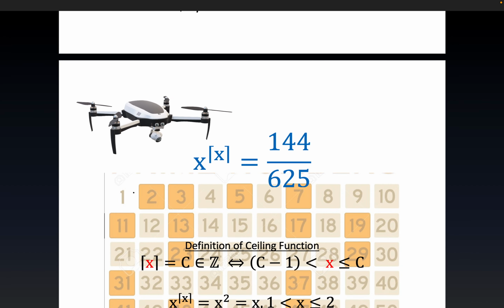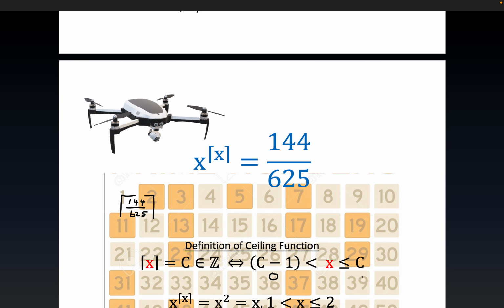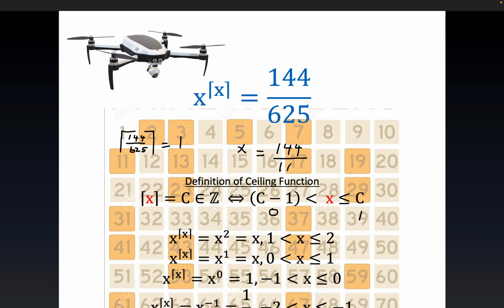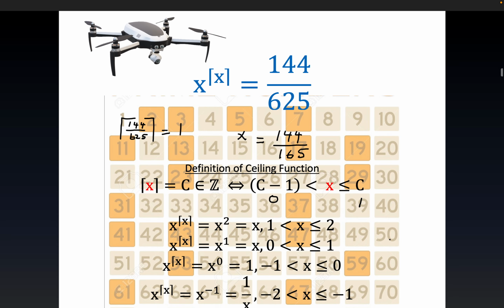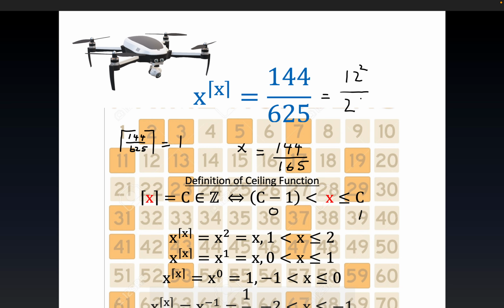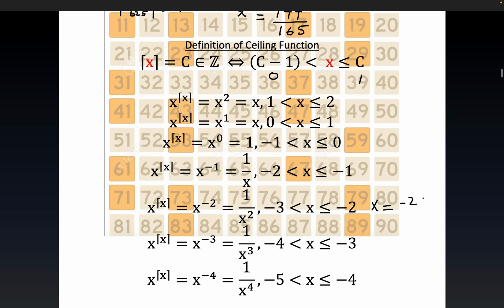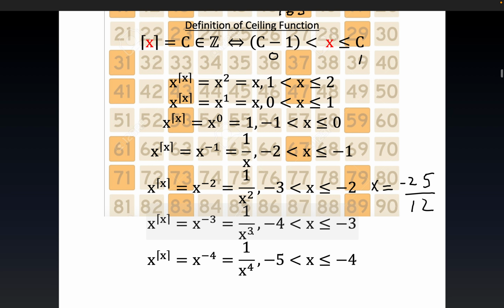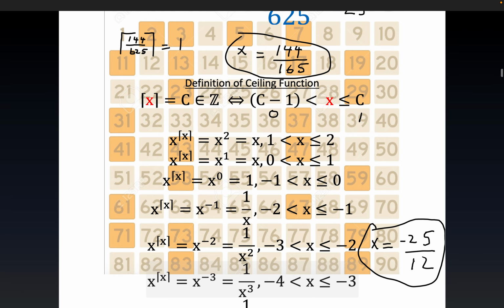Find all real x x^⌈x⌉ = 144/625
Ceiling Function Exponent in Exponential Equation
Definition of the ceiling function:
⌈x⌉= C∈Z ⇔ (C-1) less than  x ≤ C again YouTube video descriptions do not allow the mathematical symbol for less than(angled brackets) owing to the irresolvable HTML incompatibility/clash. Both Matt Parker and  Alvaro Montoro covered this headache in detailed depth. Both IT professionals are authoritative resources for detecting fake randomization coding schemes via math or code review. There is a NOT distant relationship between this chess move selection at the grandmaster level of play:Balázs Gábor,Balázs-Szalai Renáta,August Hamz,Dongards Veloso Gillana,Saile Atsocag,Axl Gutierez,Vinzor Galendez Lawig,I believe the Department of Mathematics at the Technological University of Pereira supports informal  chess playing sessions,